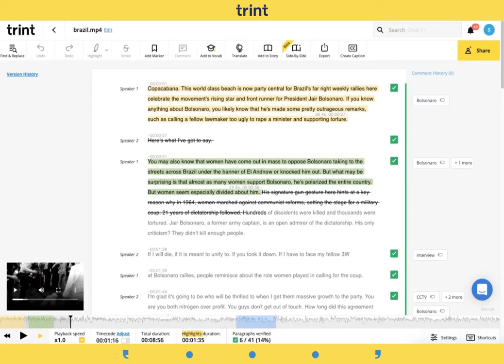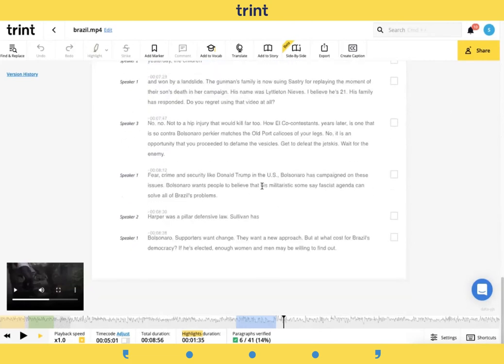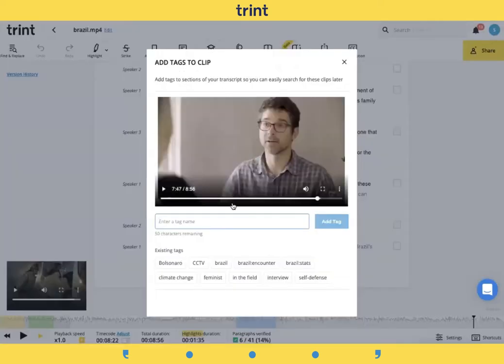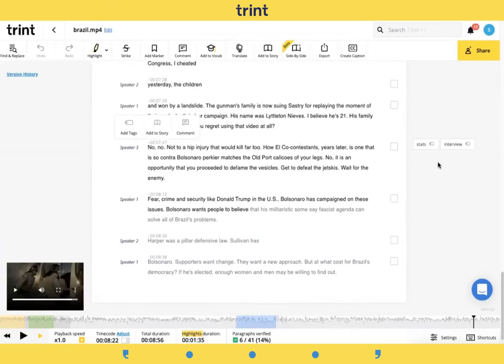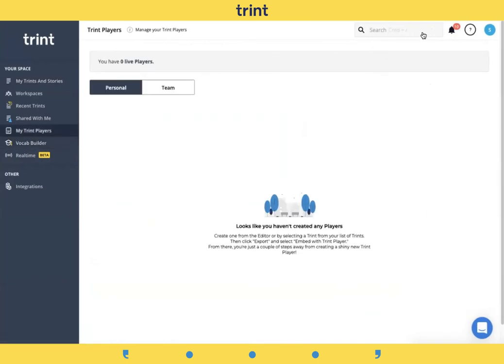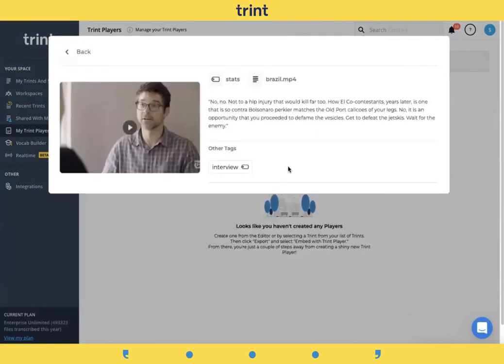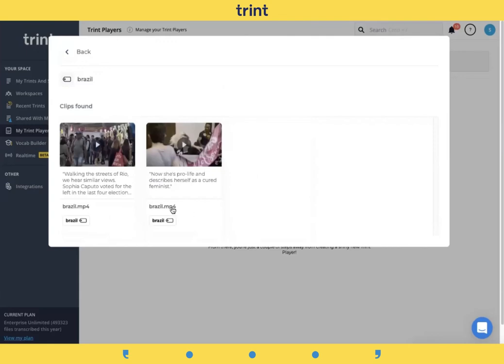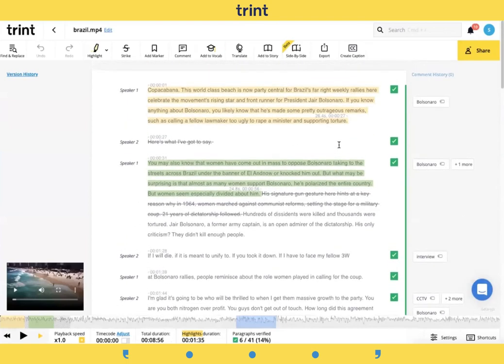Trint Deep Dive: Finding the Moments that Matter